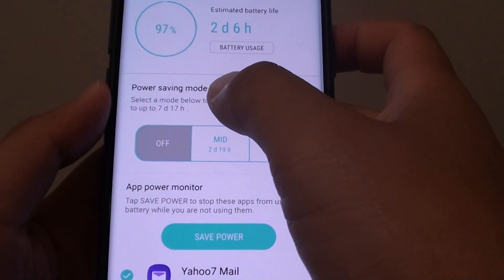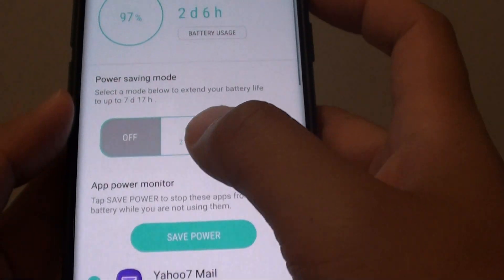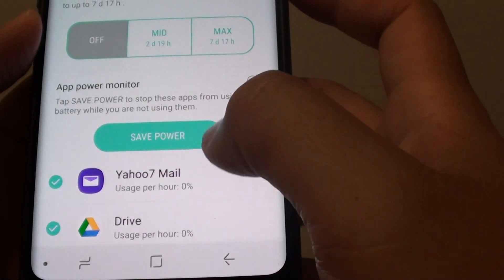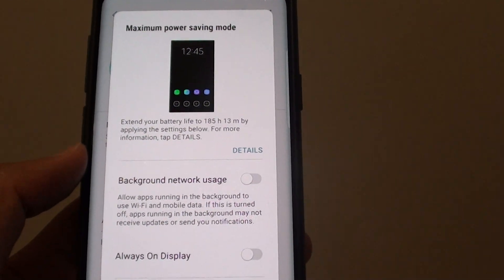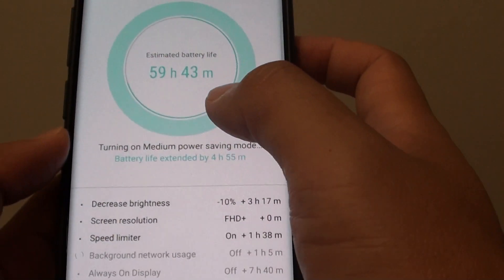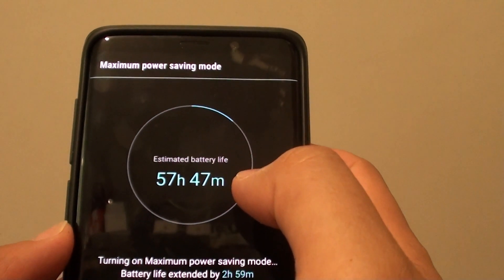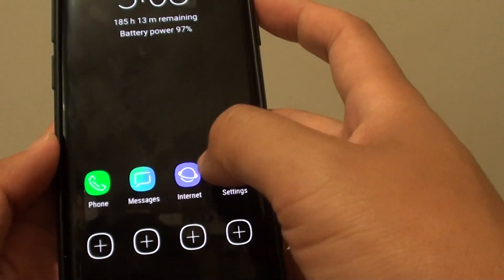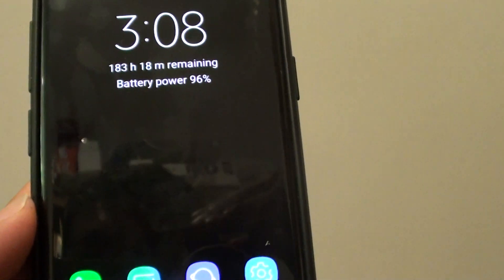Samsung Galaxy S9 / S9+: Set Power Saving Mode to Mid / Max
Learn how you can set Power Saving Mode to Mid / Max on Samsung Galaxy S9 / S9+.